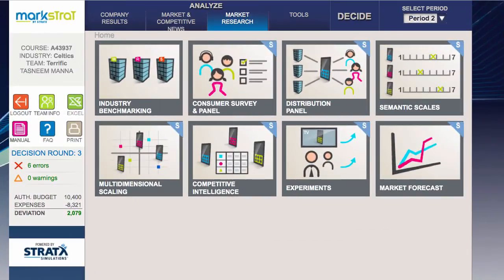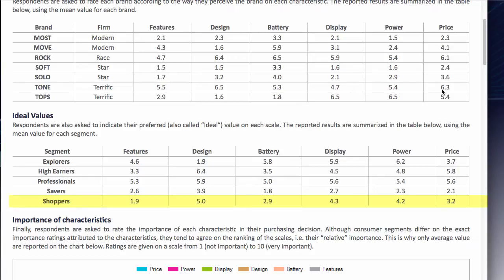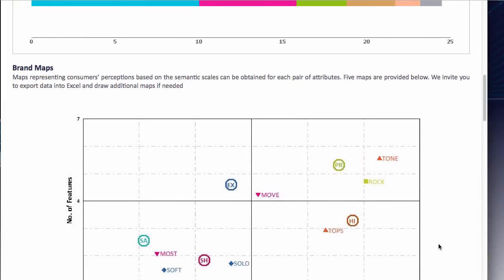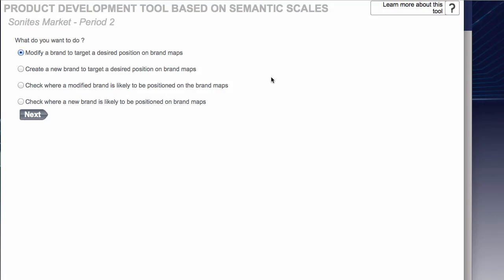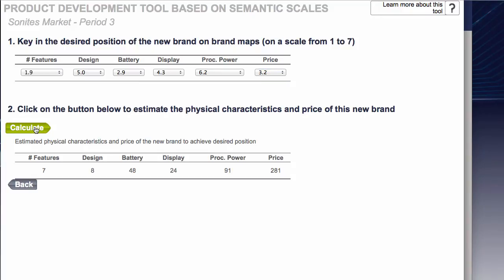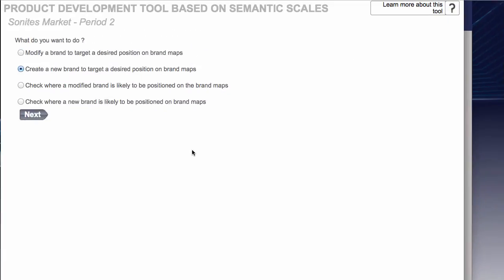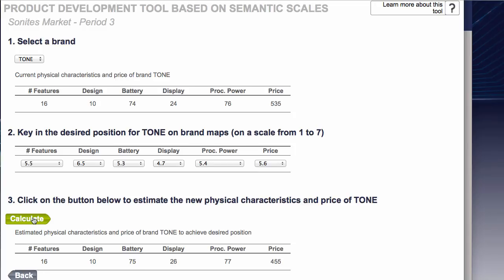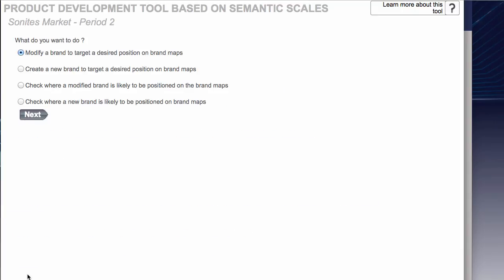Markstrat Tutorial - Designing a new Product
This tutorial shows you how to take the guess work out of product design in Markstrat R&D using the new Semantic Regression Tools.